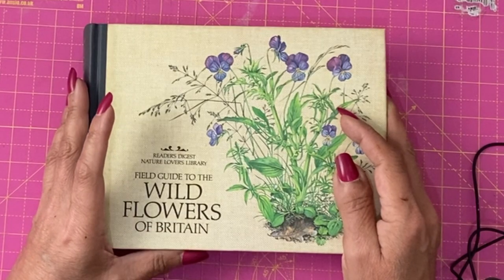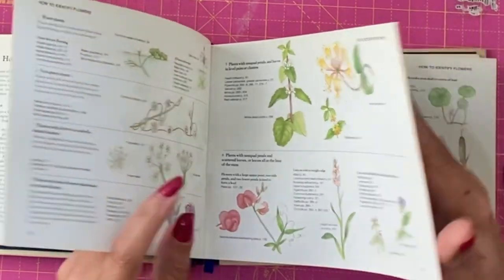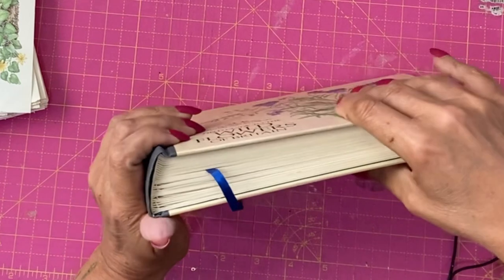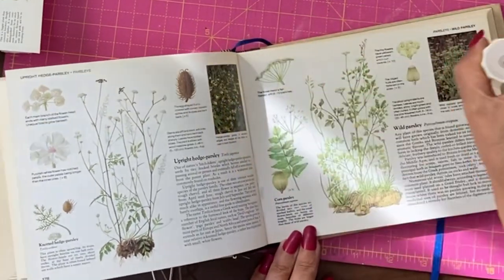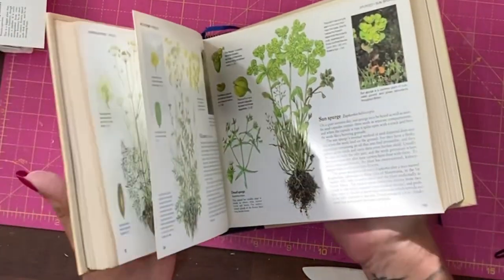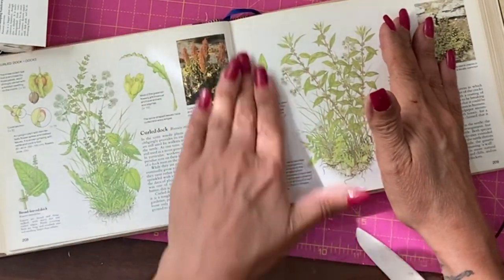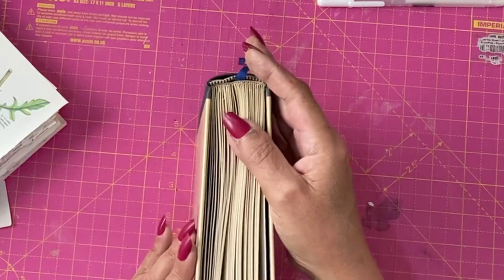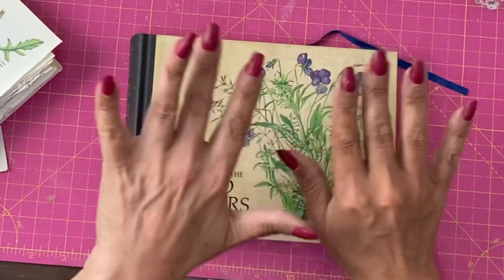Short Step-by-Step Tutorial on How to Alter a Book to Make a Junk Journal. Part One of a New Series.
How to Alter a Book & Make it a Junk Journal. Step-by-step short tutorial.

This is the start of a new video series. Over the next few weeks this book will be decorated, have pockets, journaling cards & extra ephemera added.

This channel is supported by funds from

Creator Club is filled with exclusive tutorials, huge stunning printables, clever bonuses & live on-line craft events